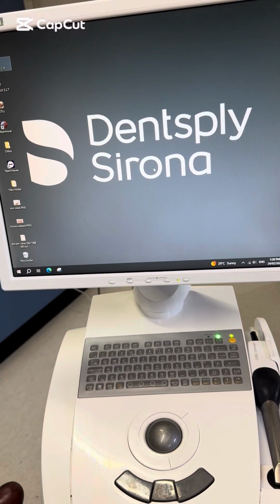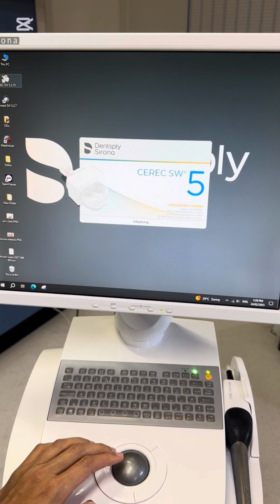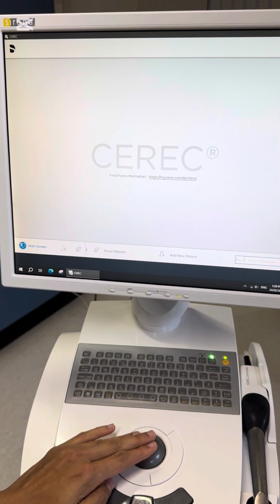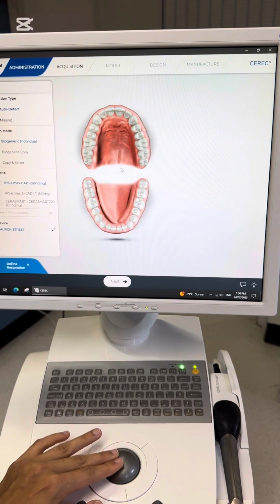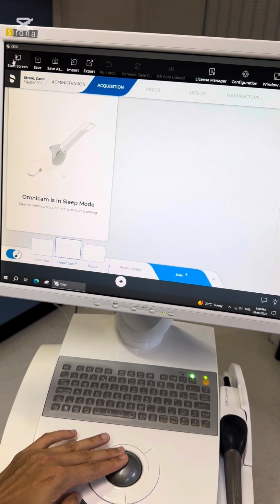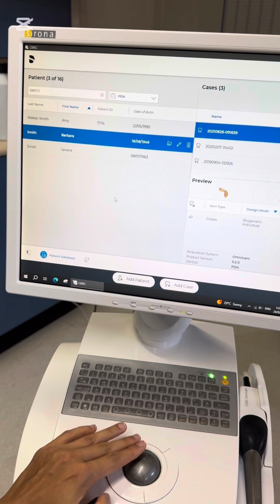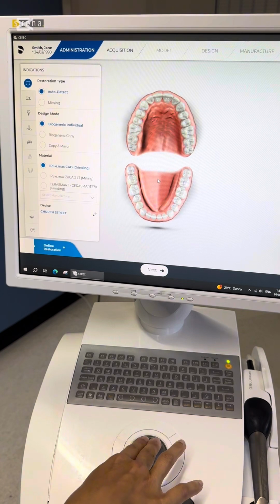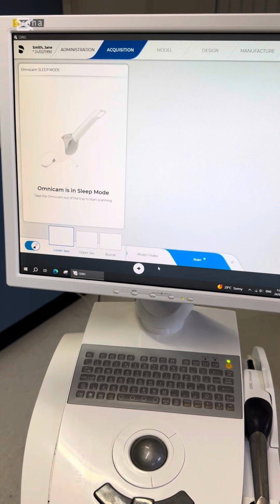How to Add a Patient to the CEREC Computer